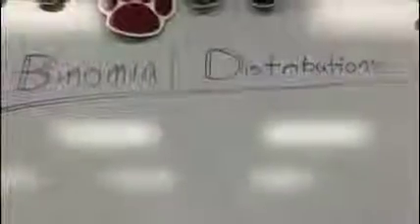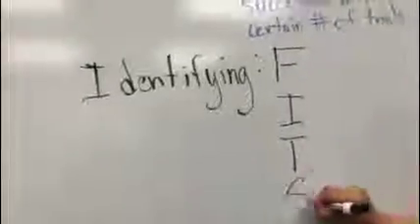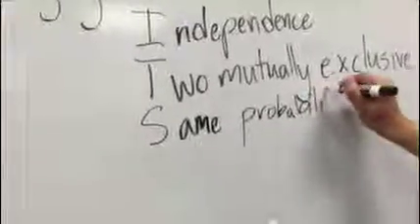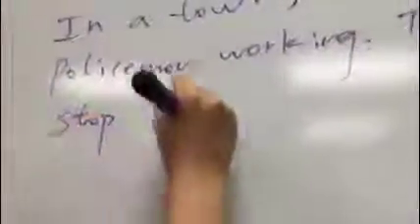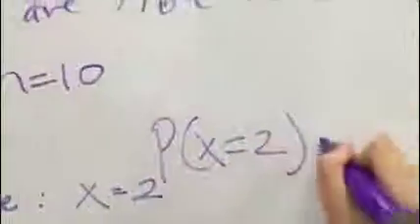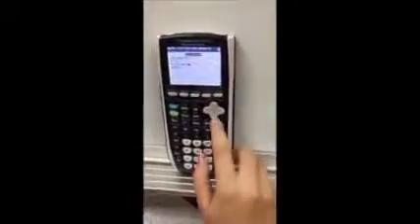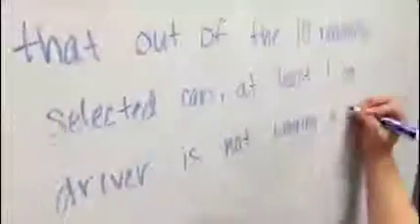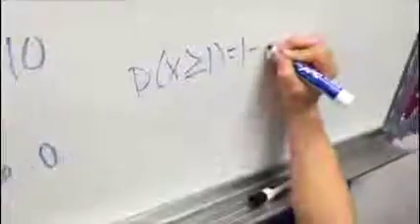REVIEW OF BINOMIAL DISTRIBUTION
Project for AP Statistics in Plano Senior High School.
This video covers the definition, identification, examples and calculator keystrokes for doing binomial distribution problems.
Made by: Kerigan, Anning, Katelyn, Thomas